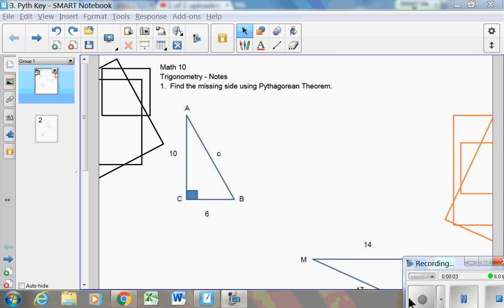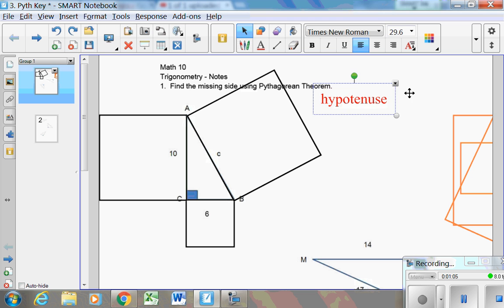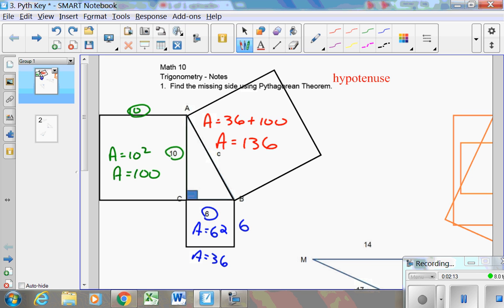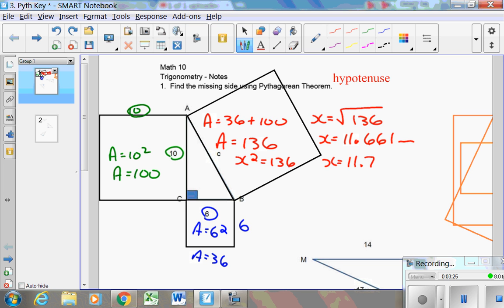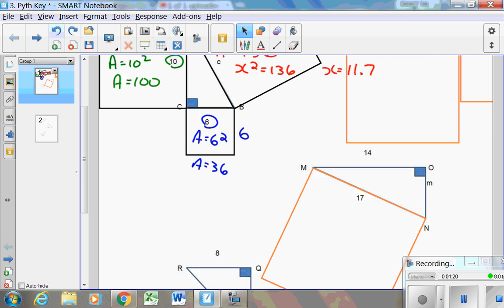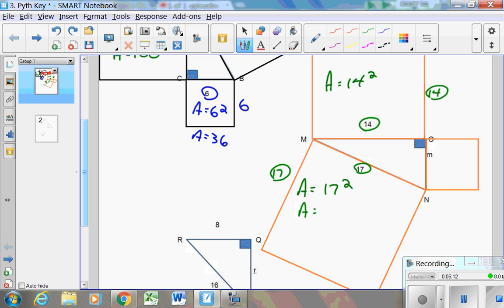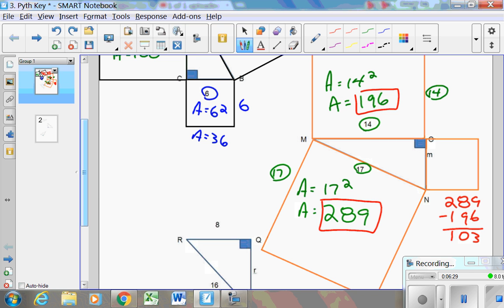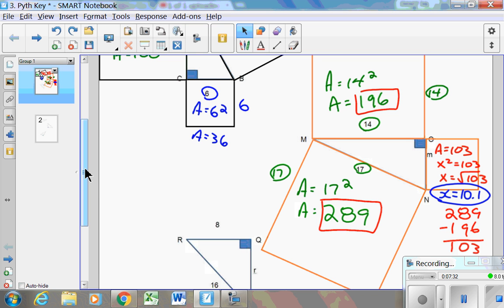Pyth and squares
Draw a square for each side of the triangle.
For right triangles, the area of the two small squares will always add to equal the area of the large square.